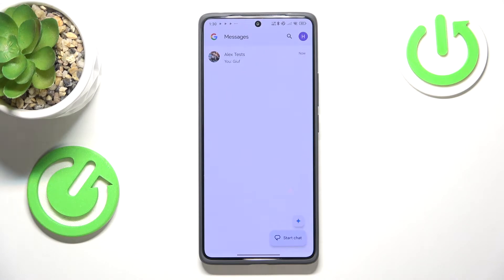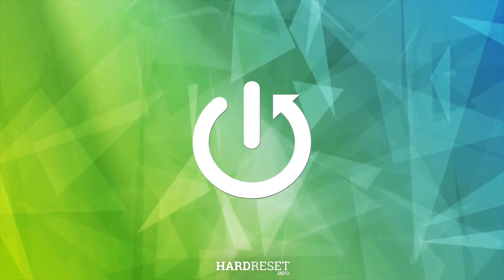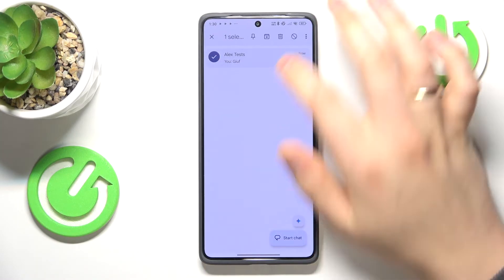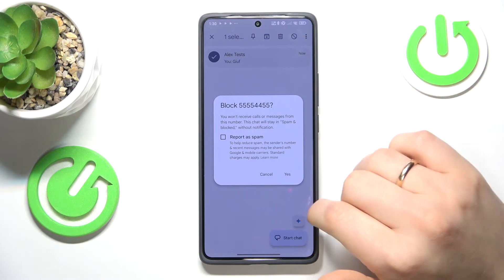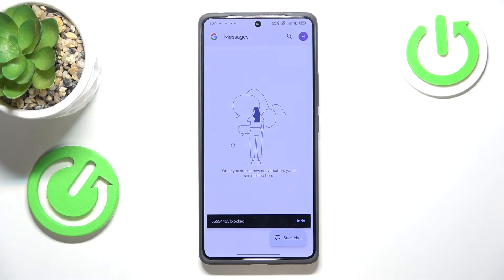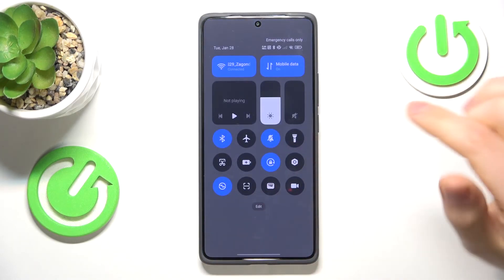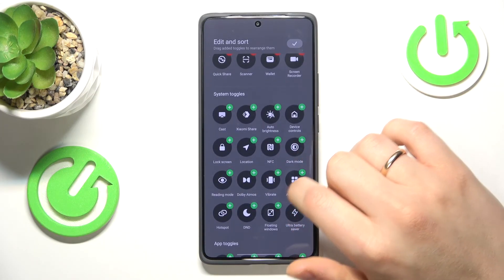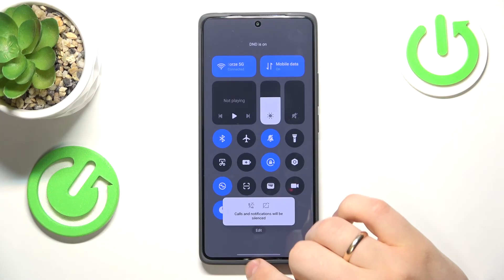How to Block SMS on REDMI Phone?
In this tutorial, we’ll show you how to block SMS messages on your REDMI phone. Blocking unwanted text messages can help you avoid spam and unwanted communications, giving you a more streamlined messaging experience.

How to block SMS from specific contacts or unknown numbers on your REDMI phone?
Where to find the SMS blocking option in your phone's messaging settings?
What to do if blocked messages are still coming through?

Follow these steps to easily block unwanted SMS messages on your REDMI phone.